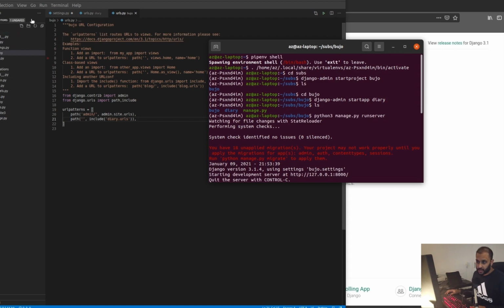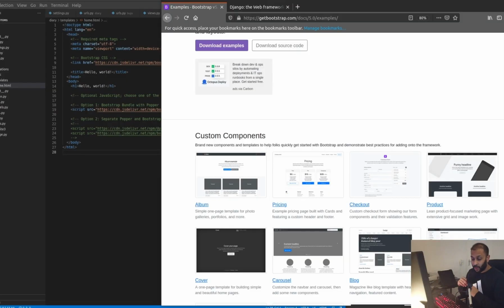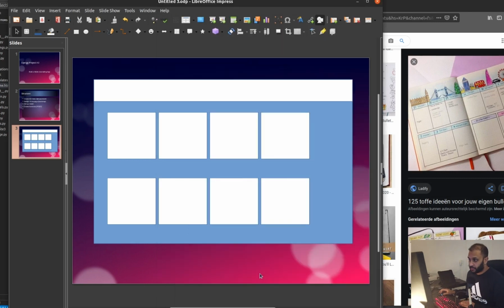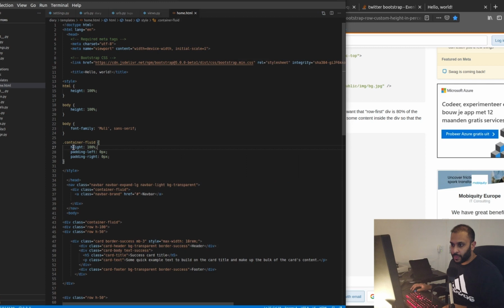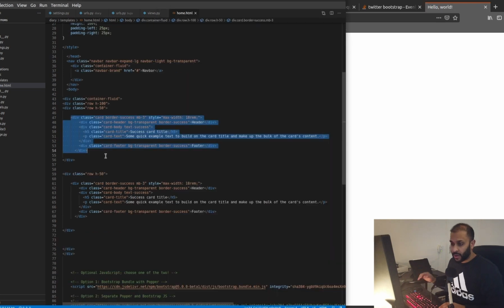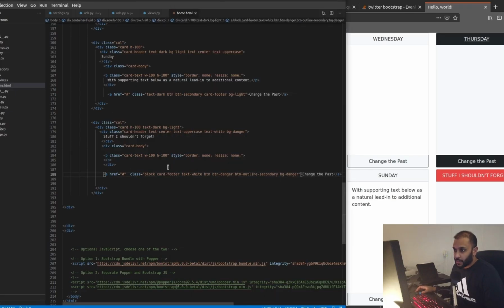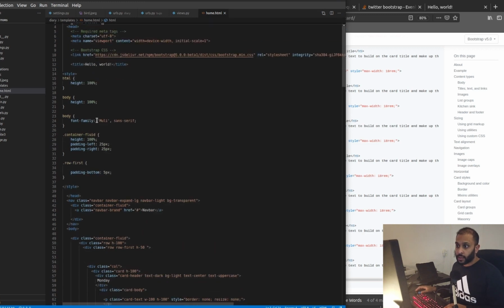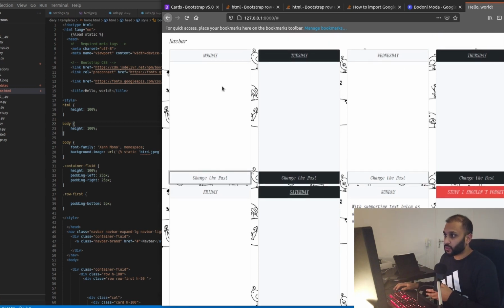My 2nd Django project - A Bullet Journal WebApp in Django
Timestamps:

00:00 - Intro
1:03 - Setting up the Basics
3:37 - The Layout
6:15 - I'm stuck
7:32 - Solution
9:41 - custom styling
12:07 - custom font
13:18 - what's next?

In this video I'm using a more documenting method.